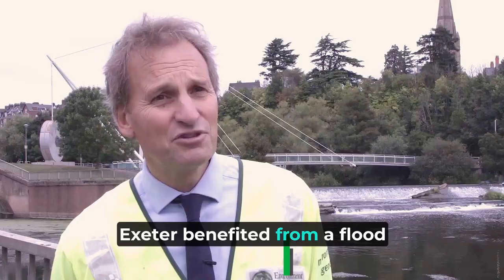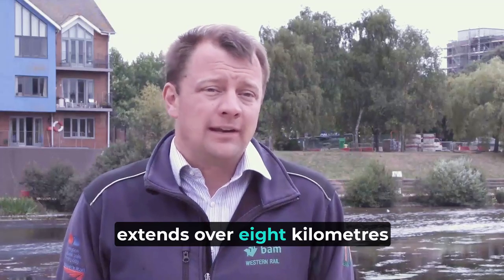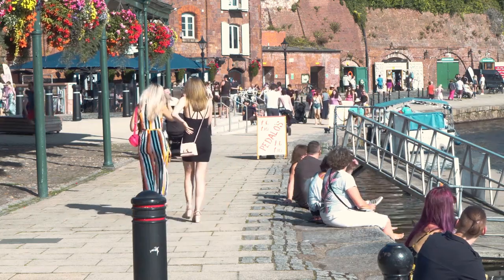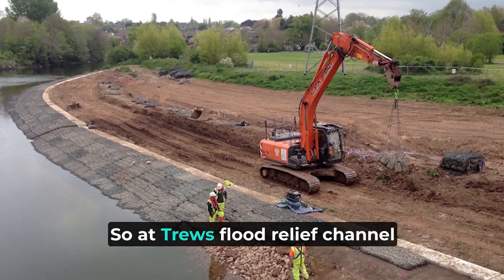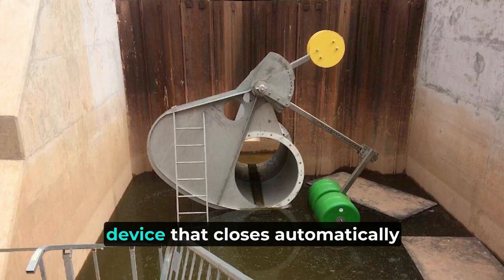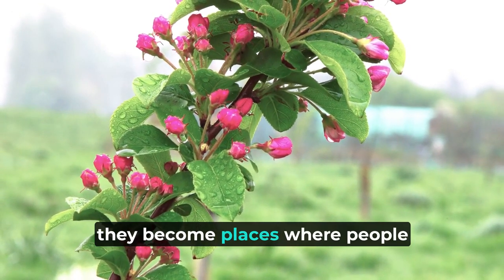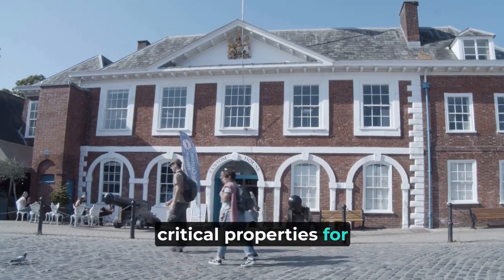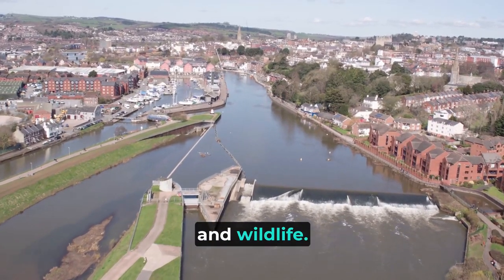Environment Agency’s Exeter flood defence scheme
A short documentary film capturing the engineering and technical challenges of Exeter’s flood alleviation scheme which uses the natural landscape to reduce flood risk, while at the same time conserving habitat for wildlife.

It includes a number of environmental improvements that benefit people and wildlife – new wetlands have been created in the flood relief channel and a new community orchard and wildflower pollinator networks created to encourage butterflies and bees.

The wetlands are regularly visited by birds from the Exe estuary including redshank, snipe and godwit. Fish, otters, eels and lamprey use the meandering channel stream and backwaters, and a mixed colony of bats are thriving in an old lime kiln.